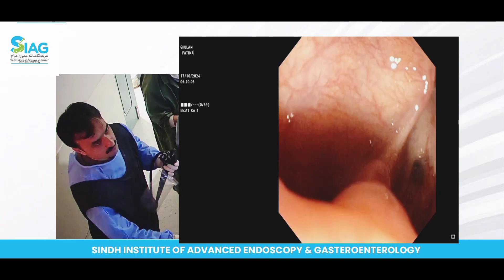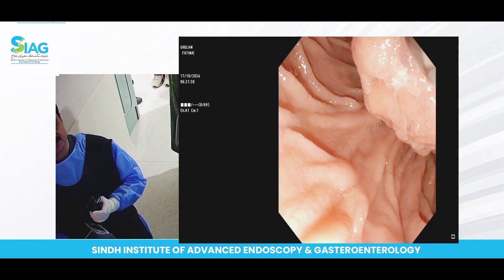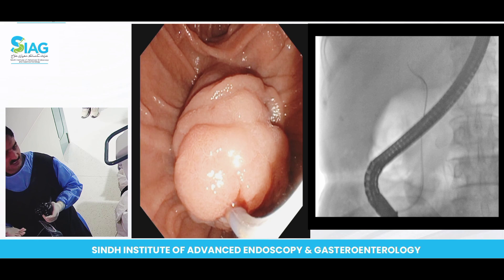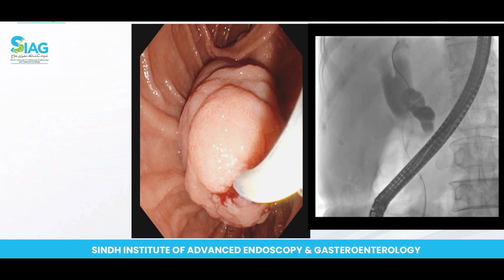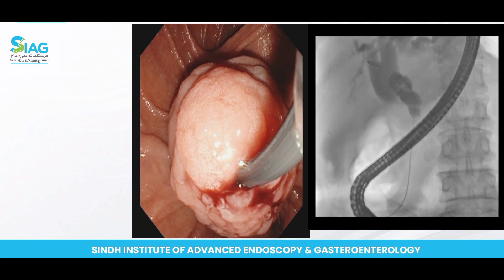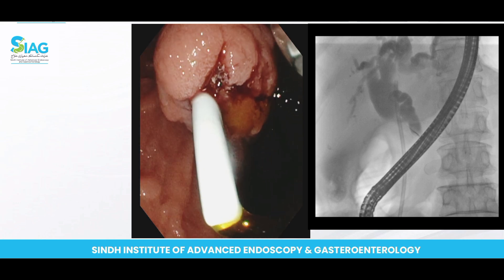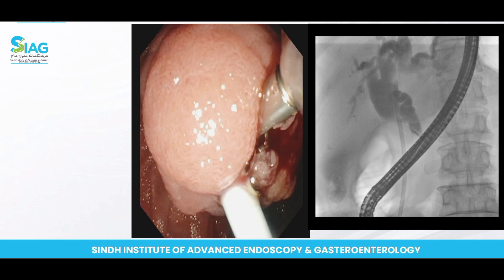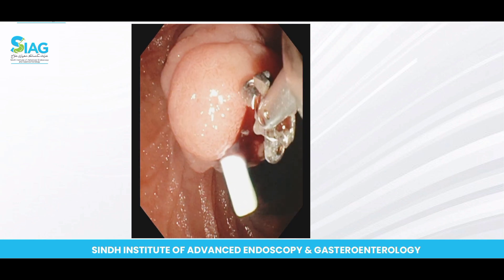|| ERCP OF AMPULLARY ADENOMA || Step By Step With Dr Naseer Ahmed Khilji At SIAG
Endoscopic retrograde cholangiopancreatography (ERCP) is a technique used to evaluate and manage ampullary adenomas, which are pre-cancerous lesions that can grow near the duodenum's major papilla